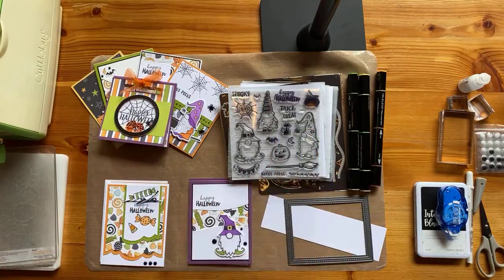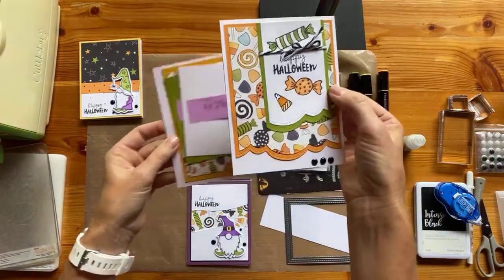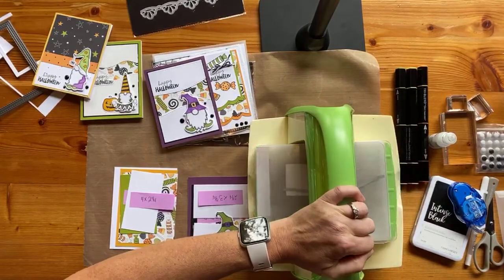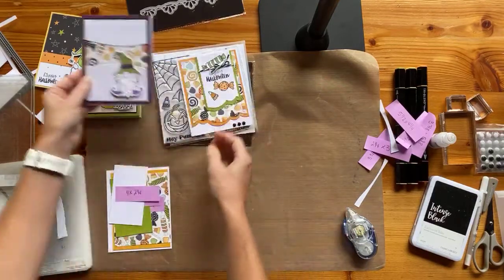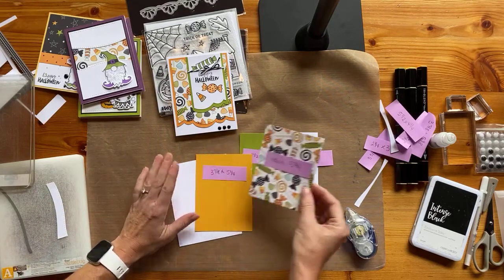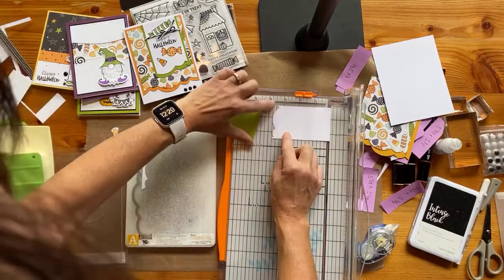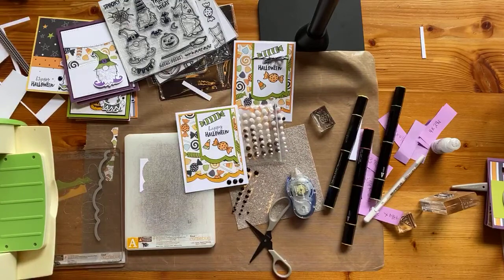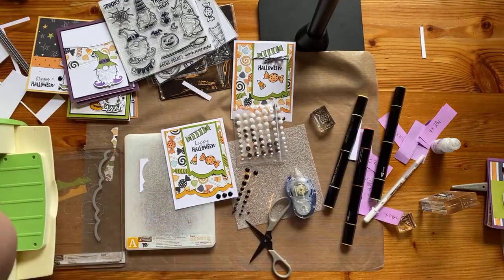Spooky Gnomes & Got Candy? Oh my!!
Had so much fun play with the darn, stink'n cute gnomes, Got Candy? paper and these new boarder thin dies.  Love learning something new, everyday, and this was so fun to play and learn something new to share with you.  Enjoy!